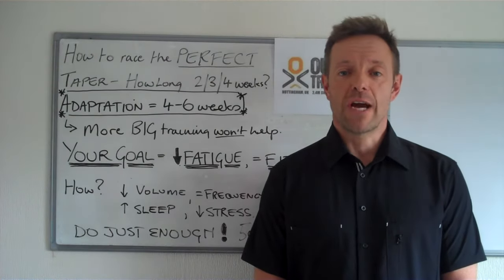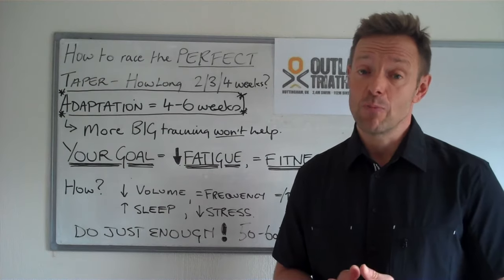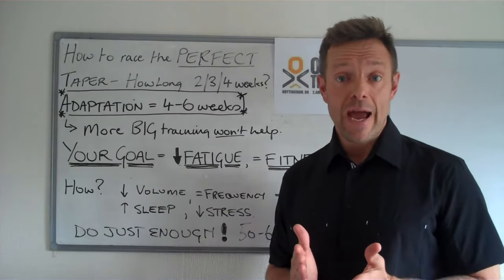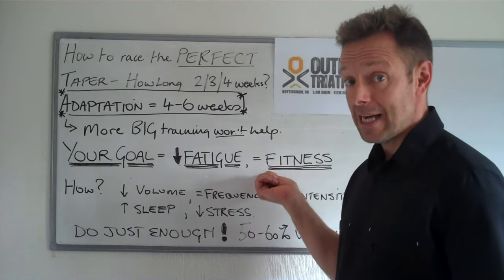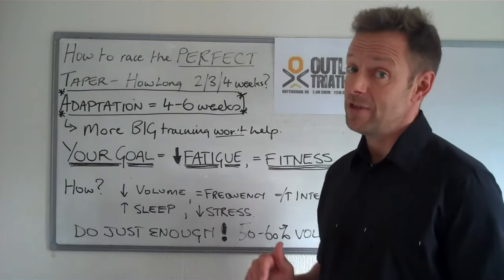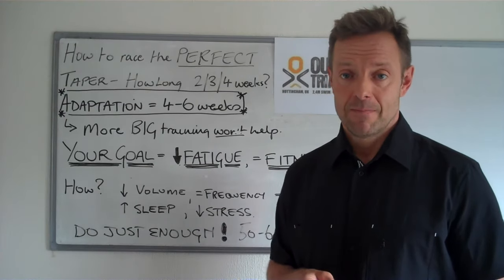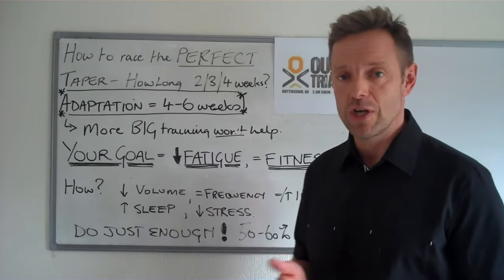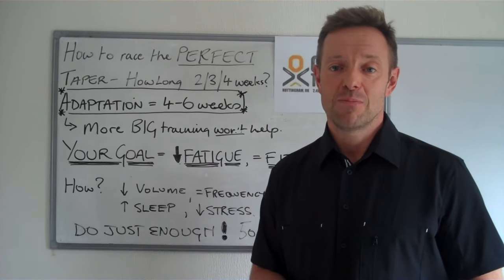Tapering for the Outlaw triathlon with Simon Ward of TheTriathlonCoach.com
In this video Simon Ward of TheTriathlonCoach.com, talks about tapering for the Outlaw Triathlon 2014